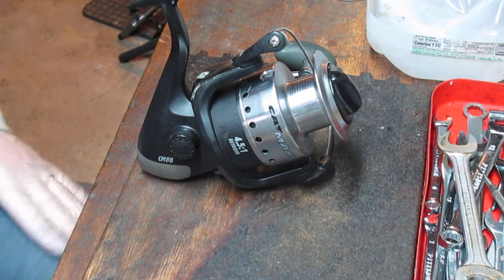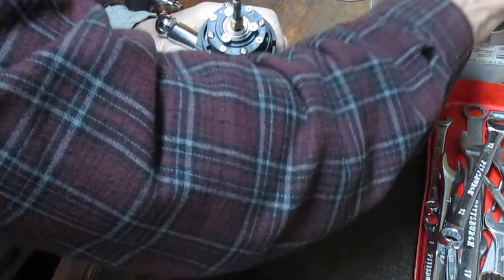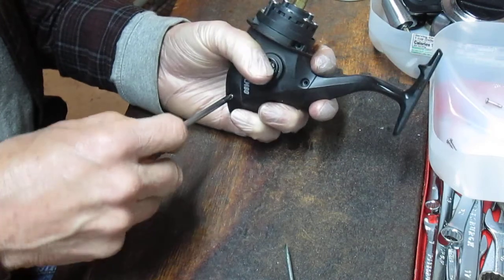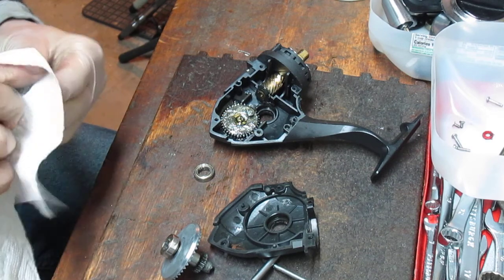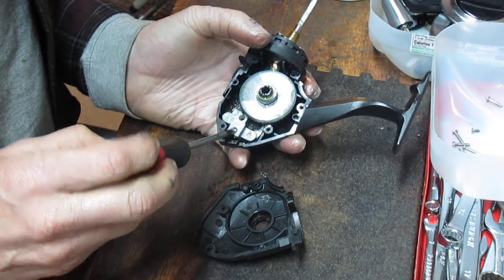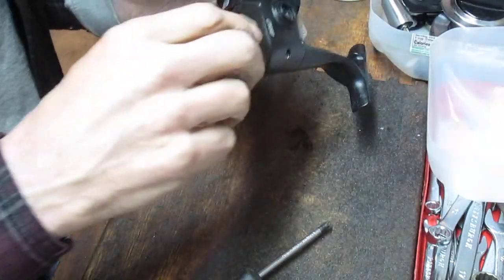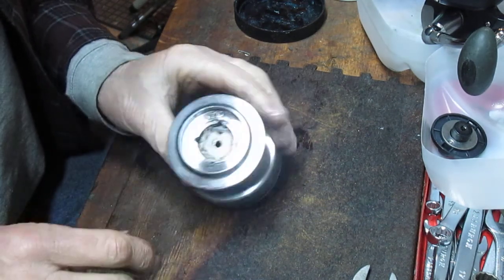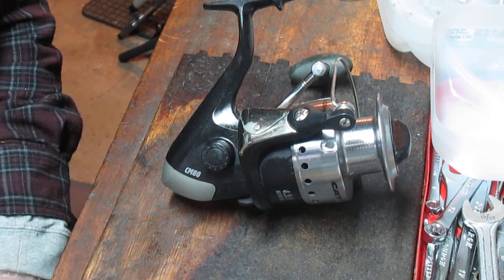Bass Pro Cat Maxx 80 reel review with take apart and how to maintenance repair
The Bass Pro Cat Maxx 80 is a big reel for big fish.  This video shows the reel's construction by taking it apart and highlights how to do the basic service, including lube and drag washers.
I have been servicing reels for over 20 years and am sharing my experience here.  If you enjoy the video, please "like" it.  Questions?  Comments? I reply to all.  Thank you - Dennis